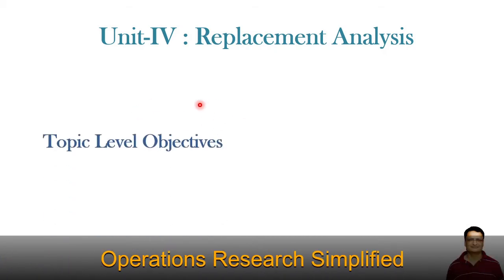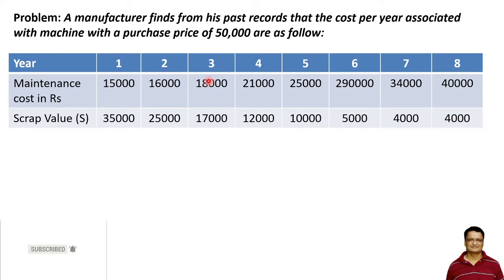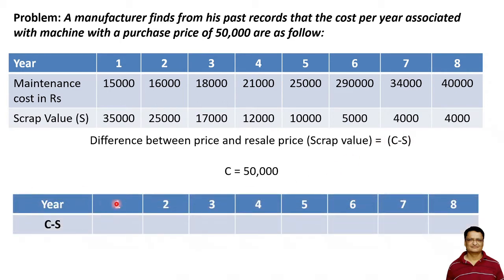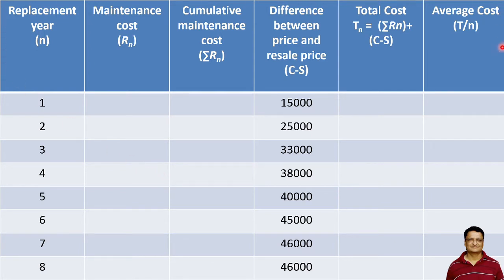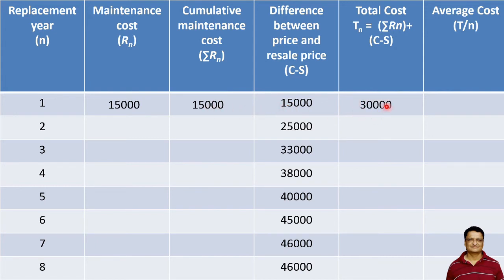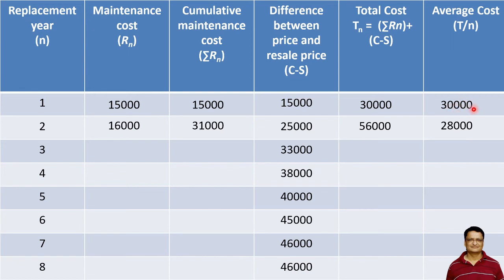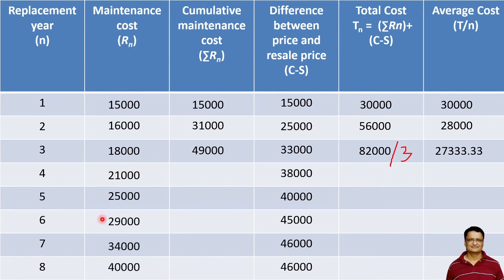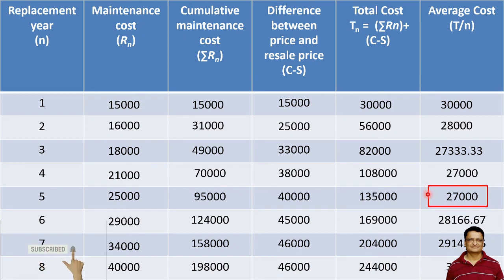Replacement Analysis in Operations Research | Solved Problem | Solution PDF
Download PDF 📝 containing solution to the same problem which is explained in the video from link 🔗
50 + Videos
35 + Lessons
40 + Solved Problems
⌚ Video Timeline ⌚
0:00 - Introduction
0:26 - Problem statement
1:18 - Solution
Determine the economic life of the equipment whose maintenance cost increases and resale price decreases with time